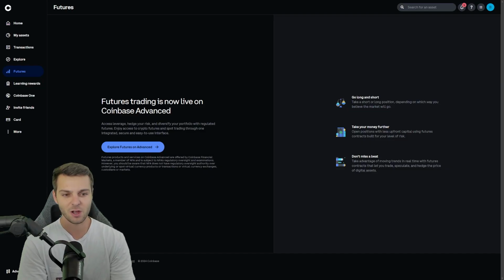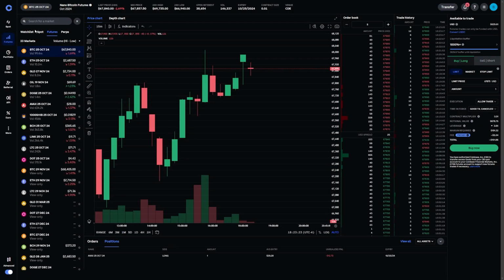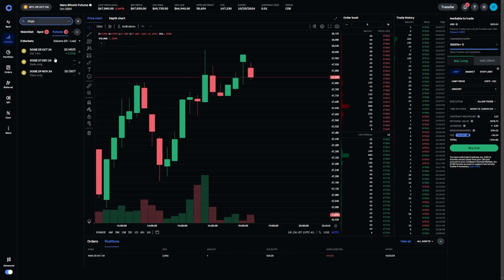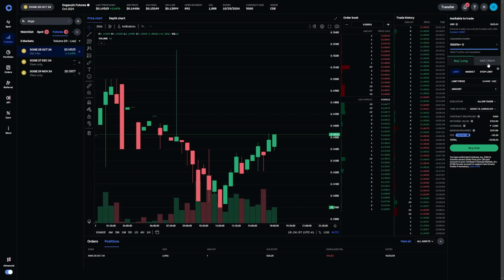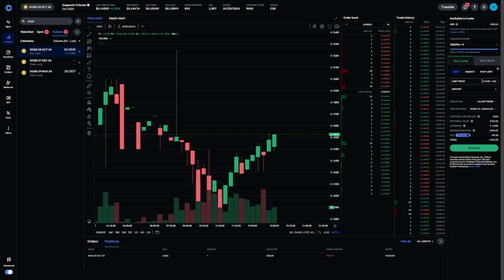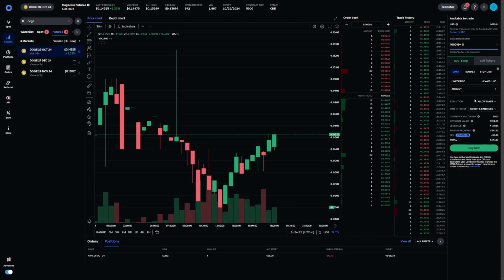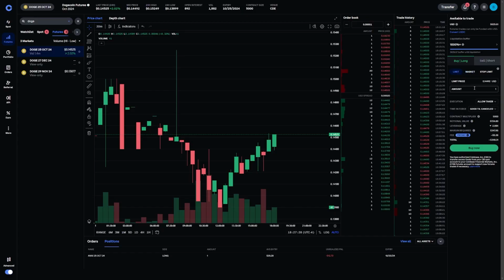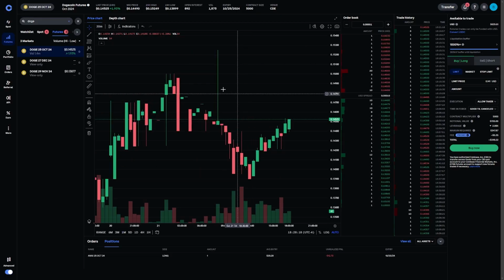Trade Dogecoin WITH LEVERAGE... Coinbase Futures Tutorial!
Coinbase futures adds Dogecoin so here is a Coinbase Futures Tutorial showing how to trade Dogecoin with leverage.  PLEASE BE SAFE AND SMART this is not personal financial advice and is educational in nature!